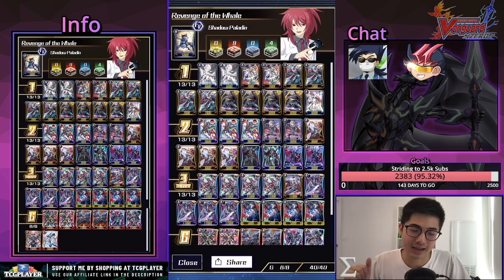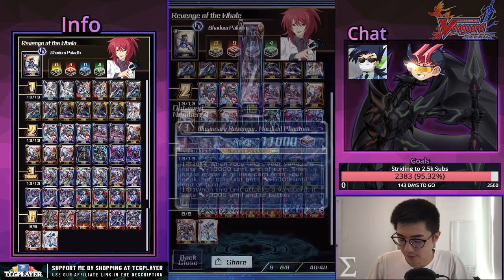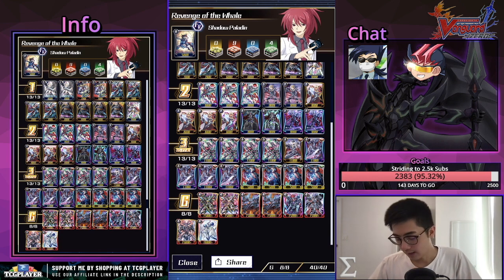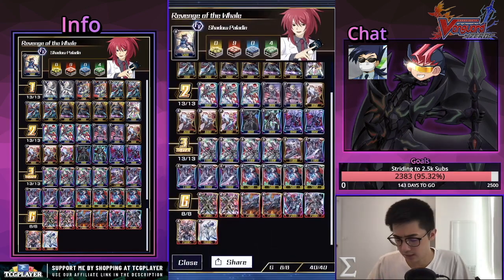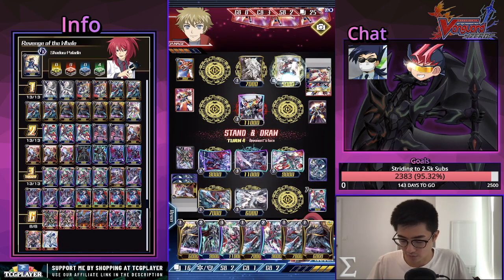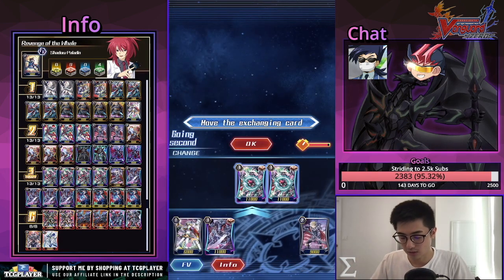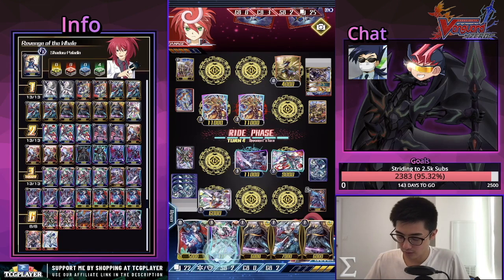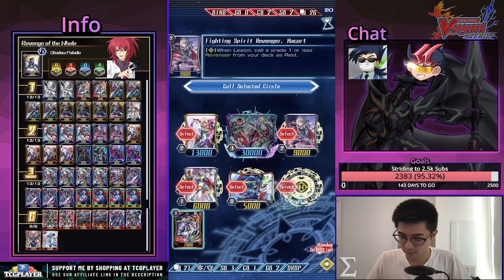Shadow Paladin's Revenger "Diablo" is INSANE! [Shadow Paladin, Vanguard Zero, META Deck]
"You do not yet know, what is true despair." With the usual superior calling, drawing, retiring, restanding and multiattacking PLUS crit pressure and guard restrict (and more draw!)... this deck really is the full package! Learn how to dominate with Shadow Paladin's Revenger + Diablo in the G Set 3 meta!
00:00 Deck Analysis
09:56 Game 1
17:02 Game 2